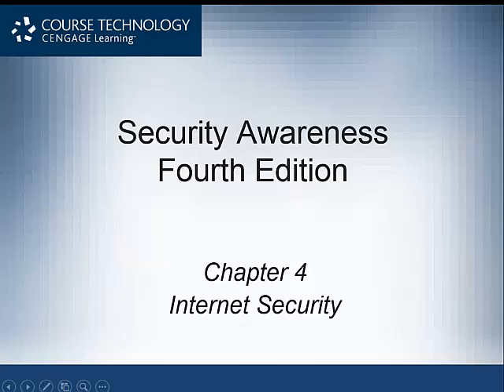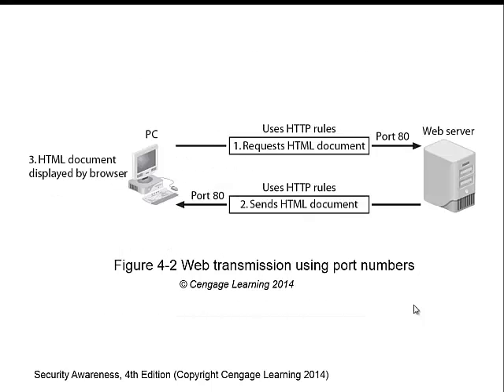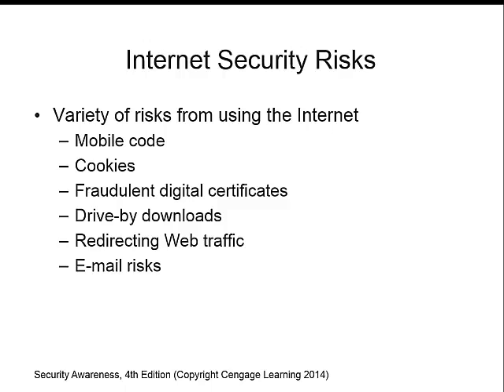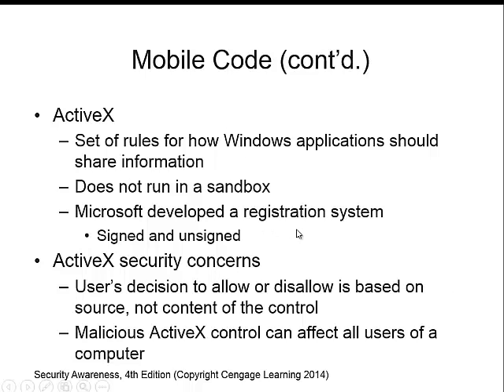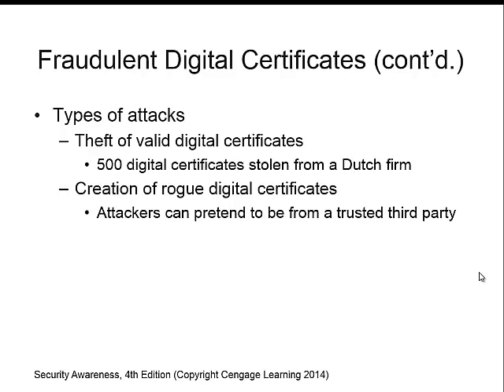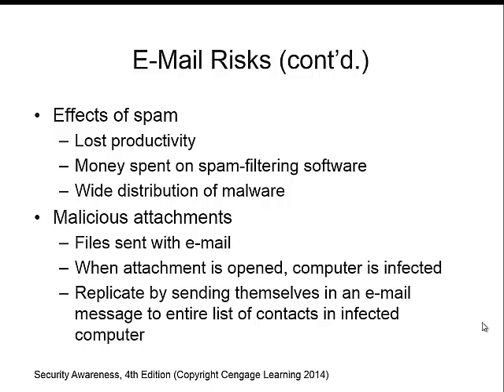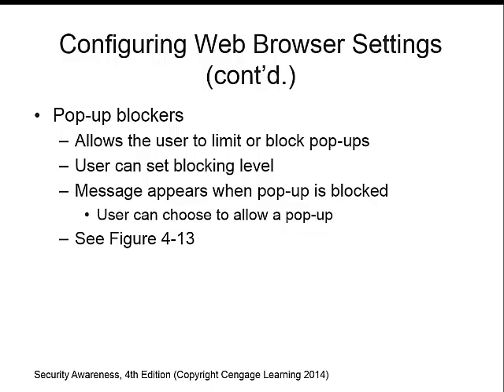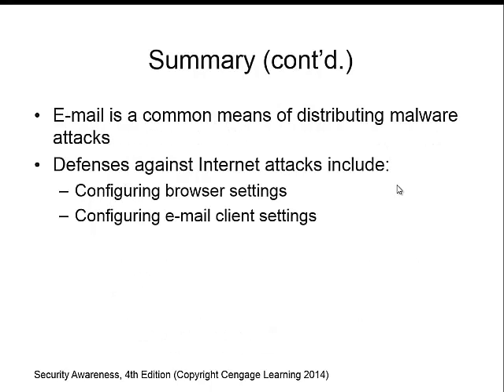CTI120 Chapter 4